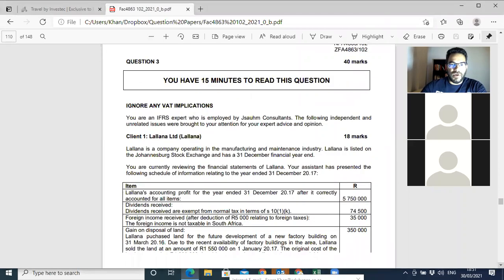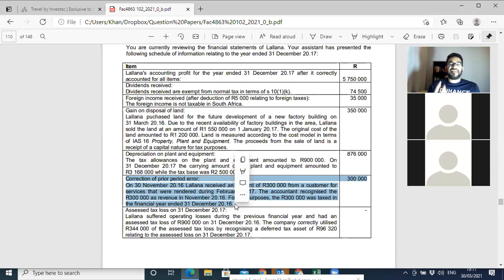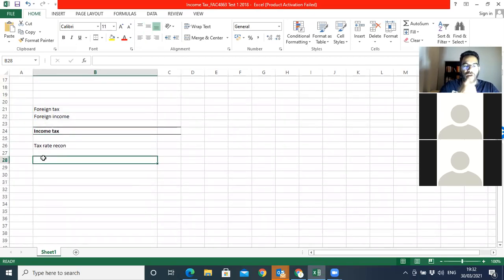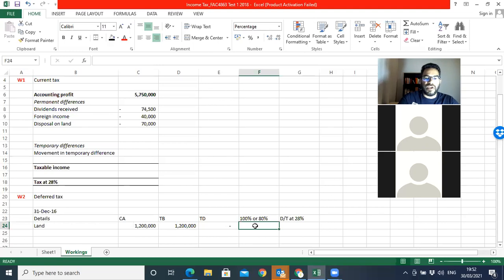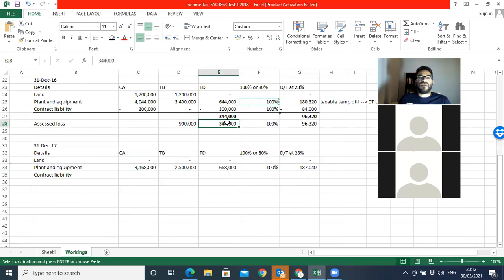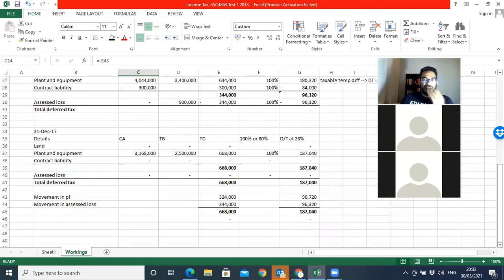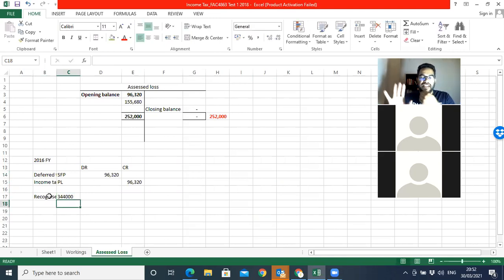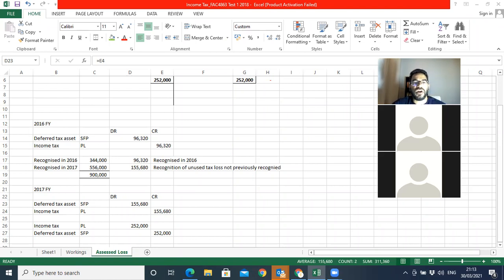Income taxes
FAC4861/3 | Week 3 Zoom class